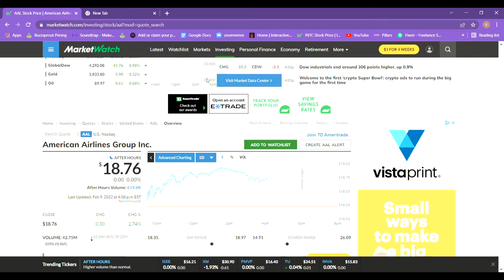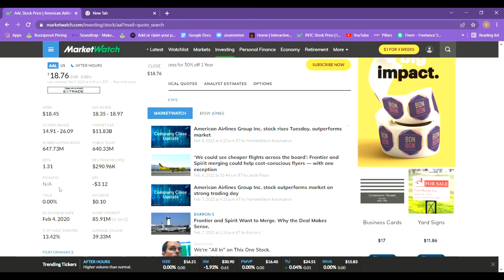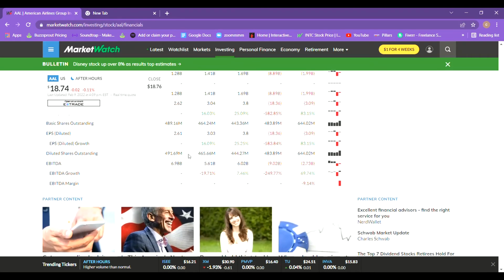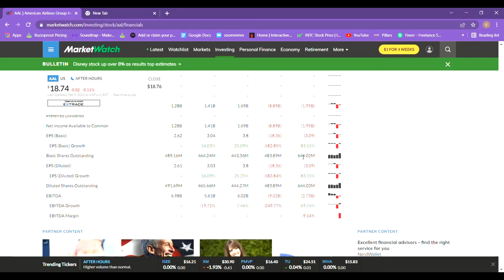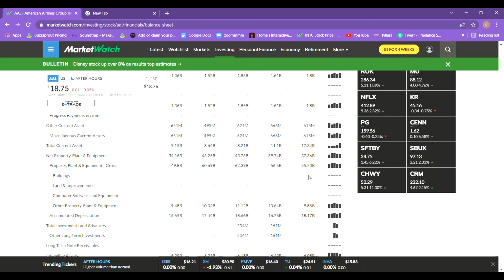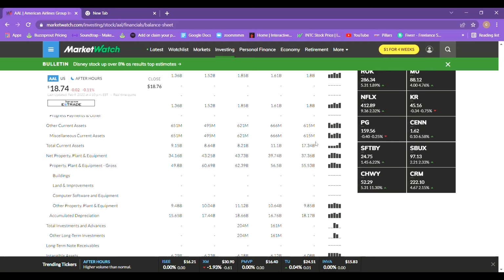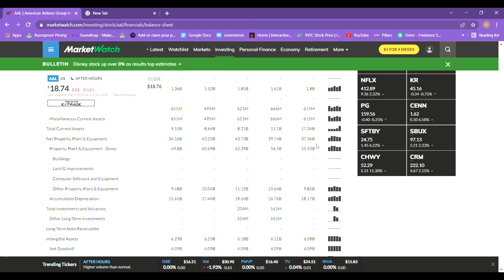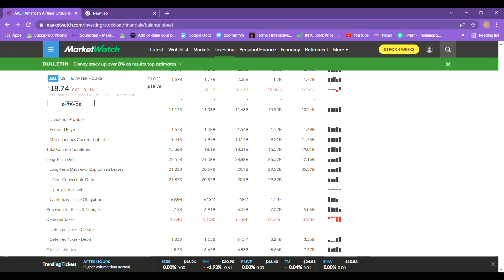American Airlines (AAL) Stock Analysis + Price Target (2/10/22)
I go over the financials of American Airlines . :)